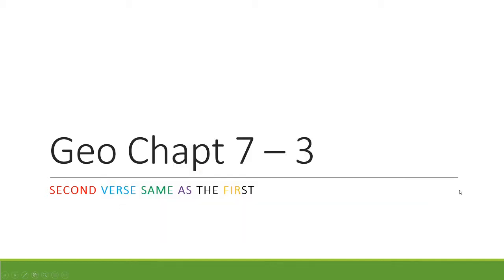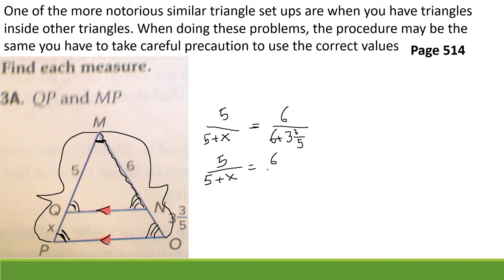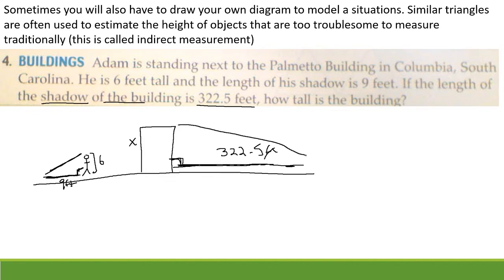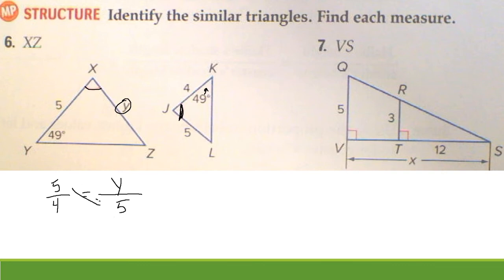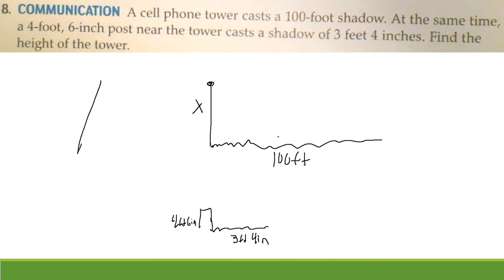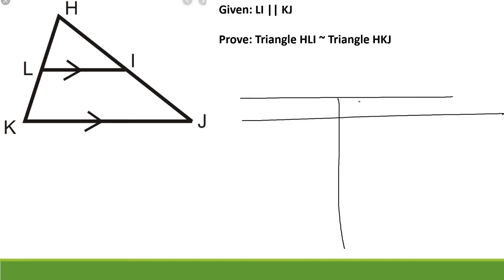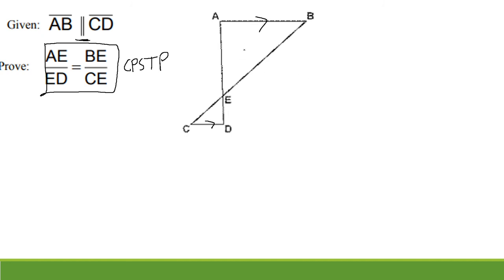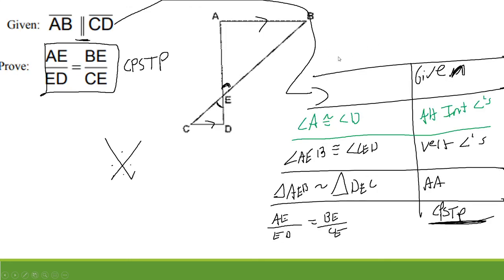Geo Chapt 7 Lesson 3 Proving Similar Triangle and Advanced Similar Triangle Algebra